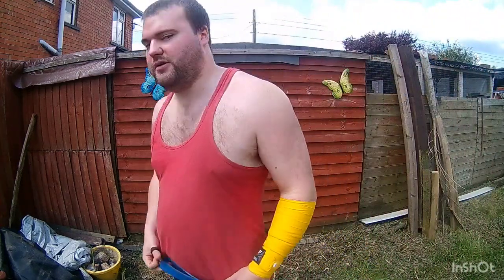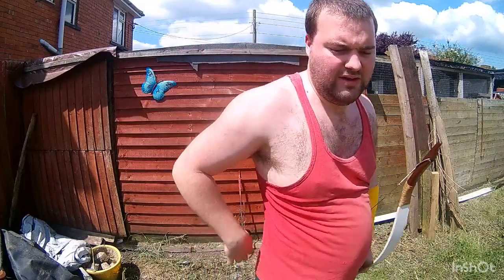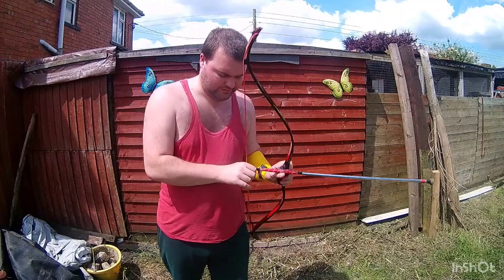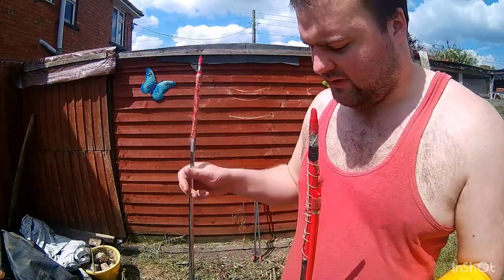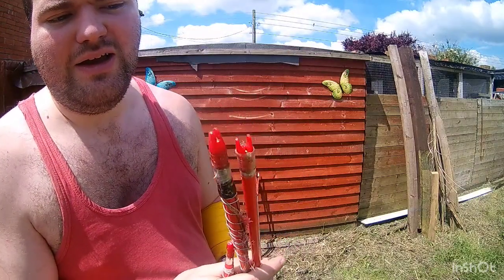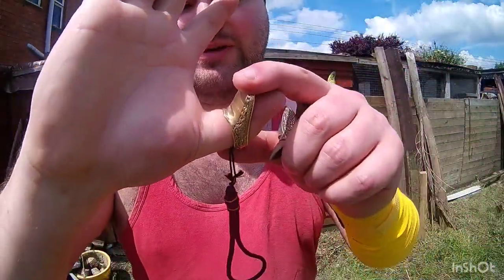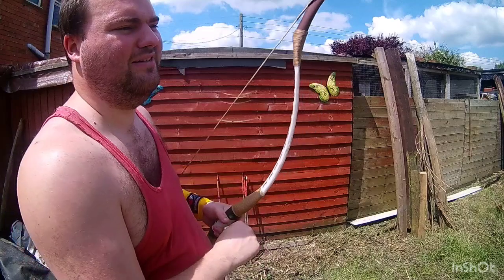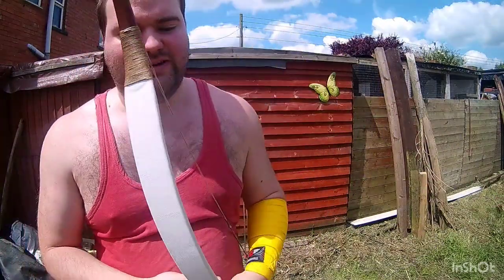110lb 130lb thumb ring shooting, rambling about thumb rings, my technique and training arrows